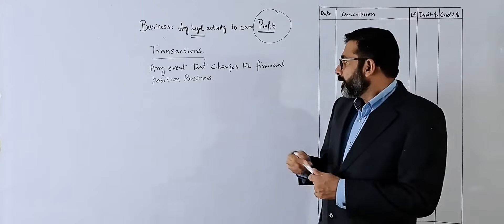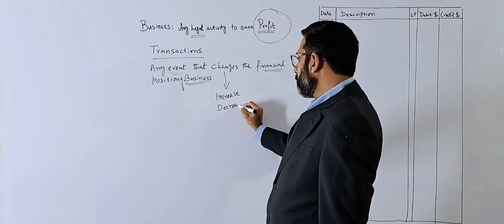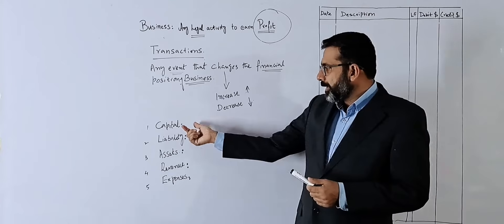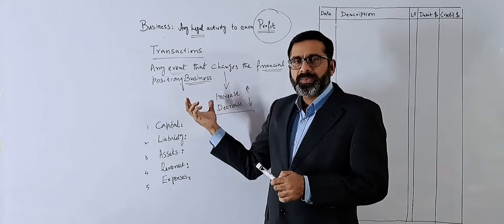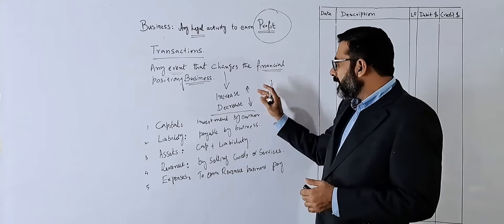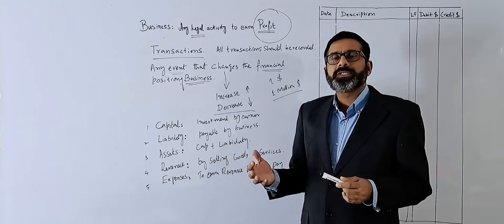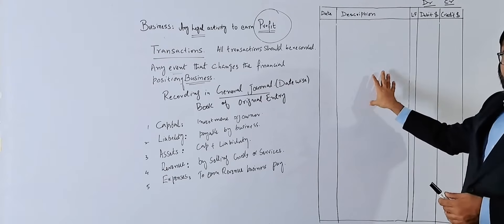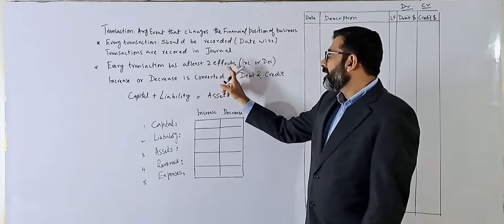Recording Financial Transactions l Debit and Credit Rules (Part 1) Accounting knowledge hub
Journal Entries,  Financial Transactions recording.  Rules of Debit and Credit.  General Journal
In this video, we will be discussing the basics of financial transactions. Whether you're new to finance or simply looking to brush up on your knowledge, this guide will provide you with the essential information you need to understand financial transactions.

We will begin by defining financial transactions and exploring the different types of financial instruments that are used in transactions. We will also cover the parties involved in financial transactions, including buyers, sellers, and intermediaries.

Next, we will discuss the importance of recording financial transactions and the various methods that can be used to record transactions accurately. We will also explain the role of accounting in financial transactions and the different types of accounting methods that are commonly used.

Finally, we will wrap up the video by discussing some best practices for managing financial transactions, including the importance of maintaining accurate records, staying organized, and following established protocols.

Whether you're a business owner, investor, or simply someone looking to learn more about finance, this video is an excellent resource for understanding financial transactions and how they work. So sit back, relax, and let's dive into the world of finance!